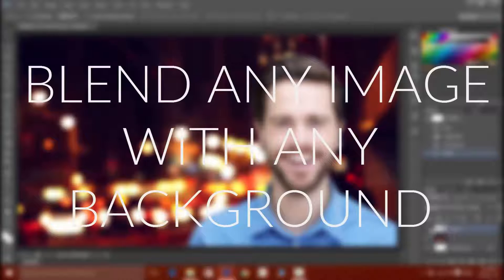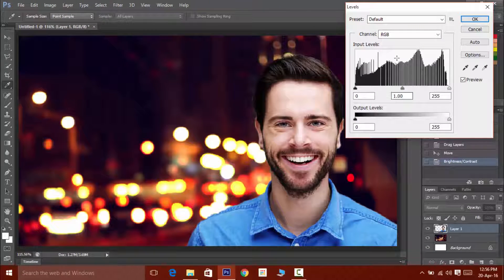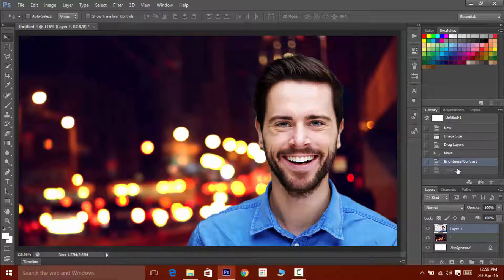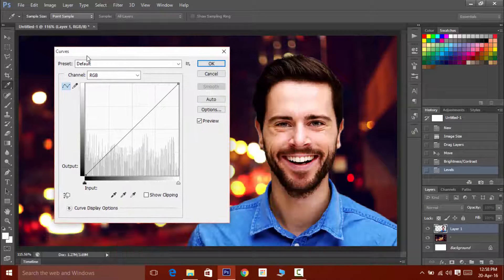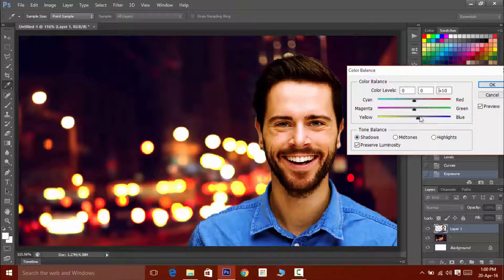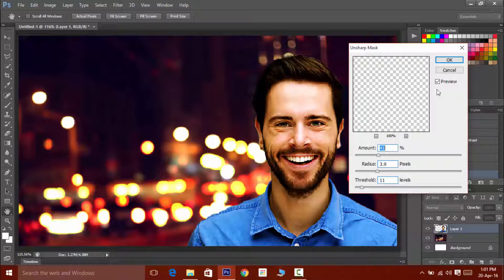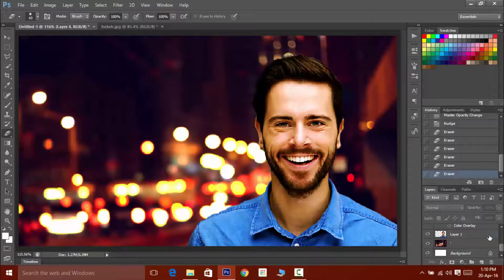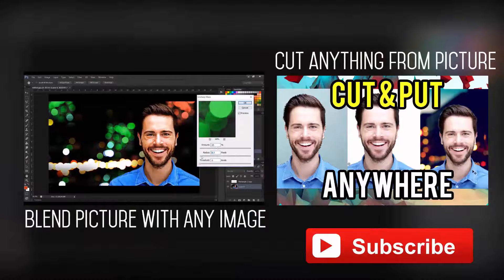How to Blend/Match Foreground Image with any kind of Background | Photoshop Tutorial | Match Color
A quick, surefire way to color match.
How to Blend/Match Foreground Image with any kind of Background | Photoshop Tutorial | Match Color | Color Correction | Fastest Method
In this video I show you a super fast technique for matching the colour between the foreground and background when retouching composite images so that everything blends in so much more realistically.
I also produce a Photography, Photoshop and Lightroom Video Show; a weekly video that goes 'Live' each and every Thursday where you can learn all manner of Photography, Photoshop and Lightroom Tips, Tricks and Techniques for Retouching, Compositing, Special Effects, Workflow and more. Come back each and every Thursday for new episodes!
Photoshop CS6 was used in video

LINKS

- MyInstantSearch ♛